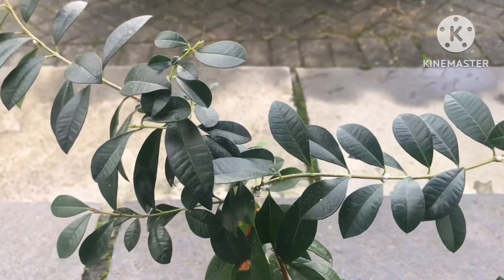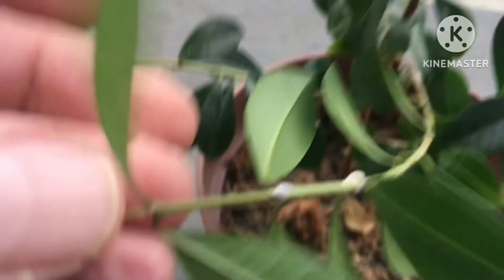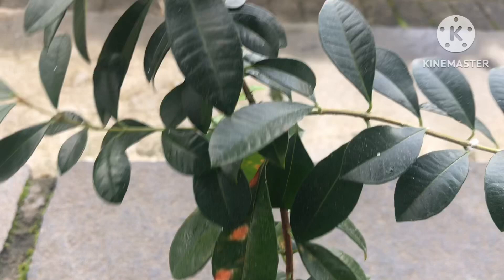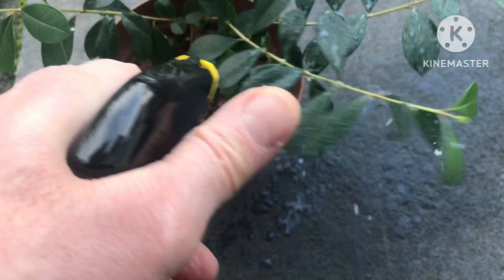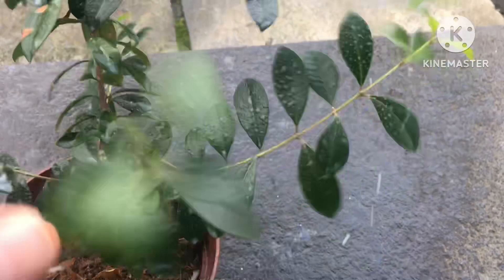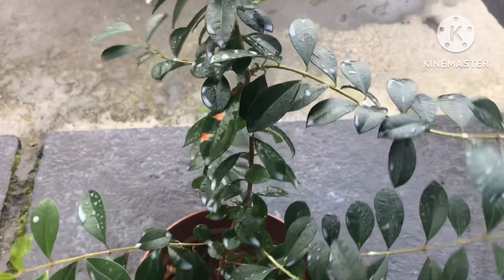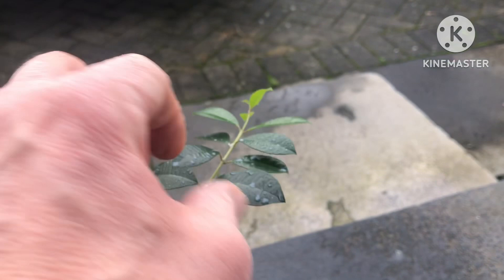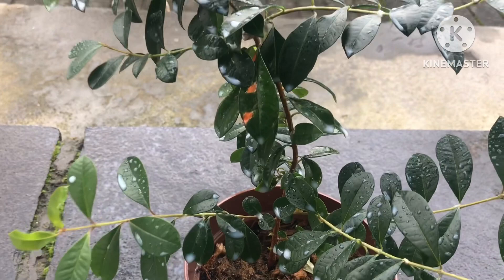Dealing with Winter pests indoors on my fruit plants, in this case mealy bugs on a Lilly Pilly